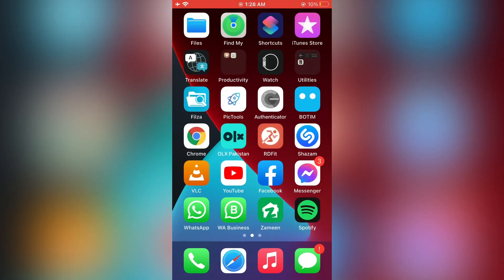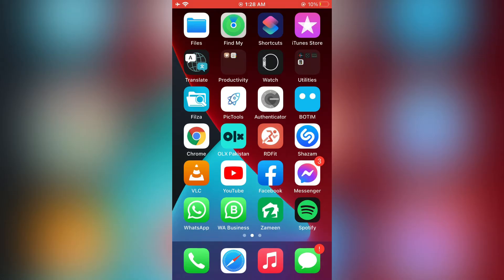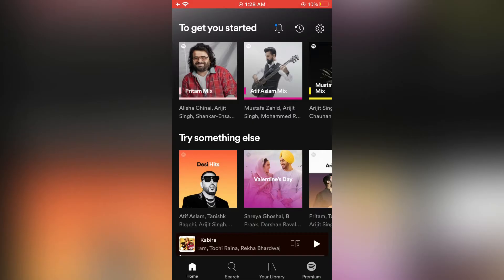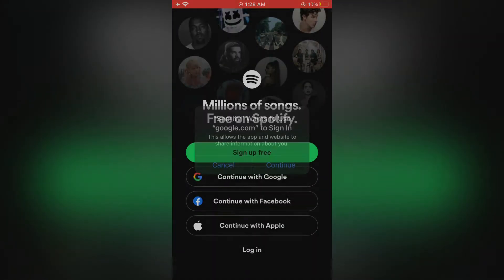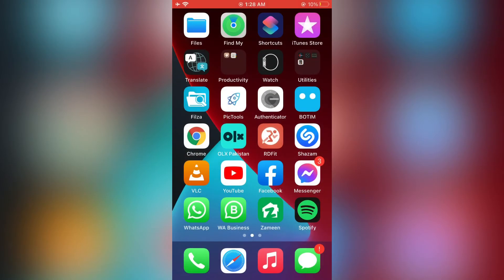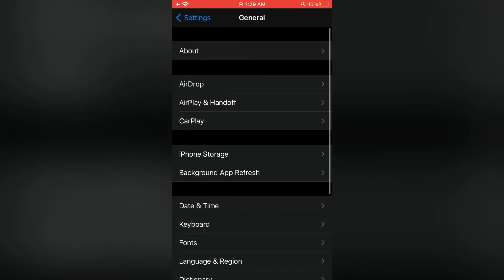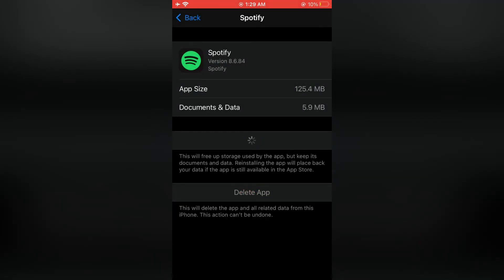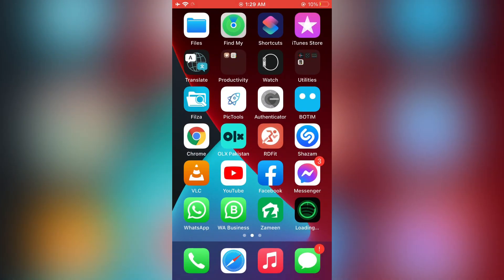How To Fix Spotify Stops Playing Tracks on iOS 15 in iPhone & iPad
Use AudFree Spotify Downloader ) to download Spotify music and then transfer the downloaded files to your iOS device. You can easily play Spotify tracks on devices without using the Spotify app anymore.

Hey Guys In This Video i'm Going To Show You How To Fix Spotify Stops Playing Tracks in iPhone & iPad on iOS 15